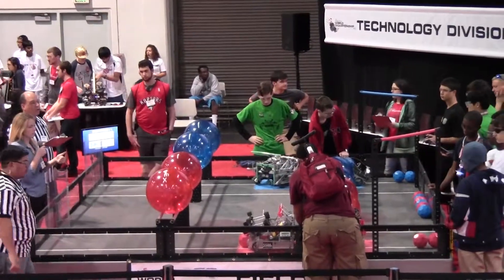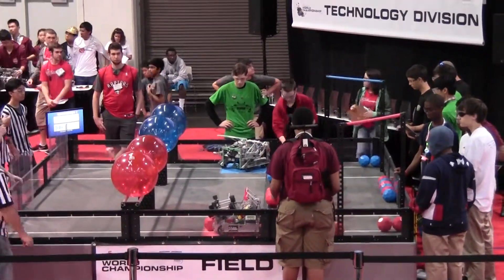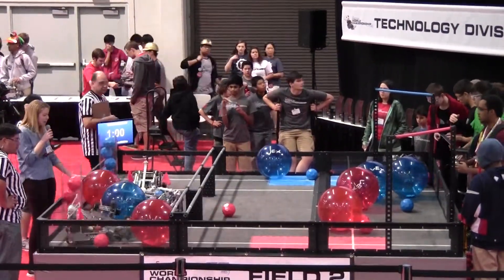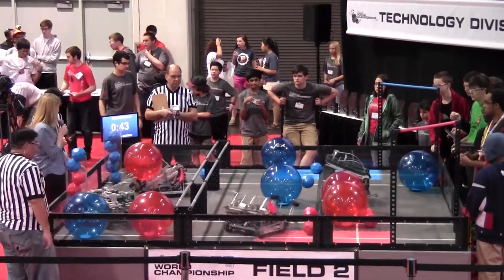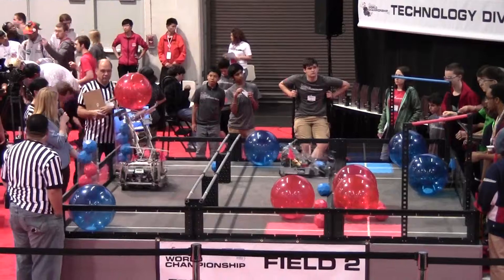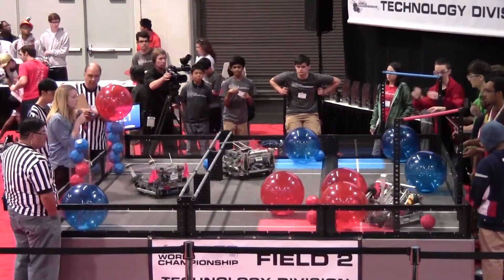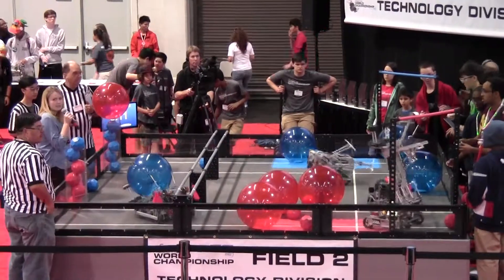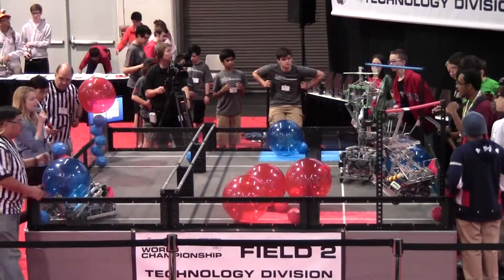3129A Green MacHHHHine Q4 at Toss Up World Championships